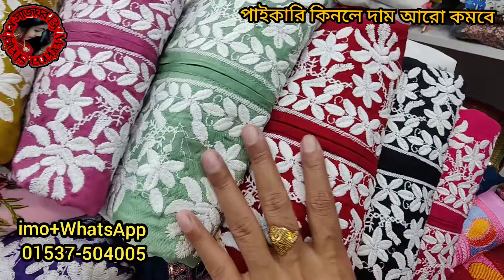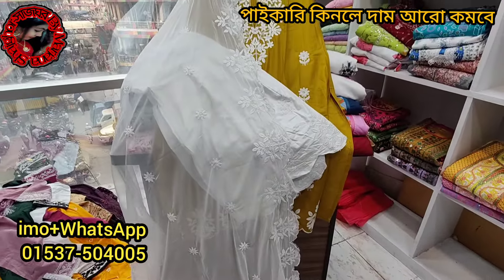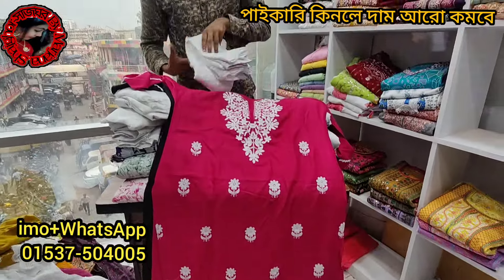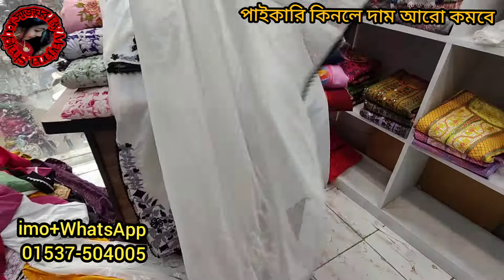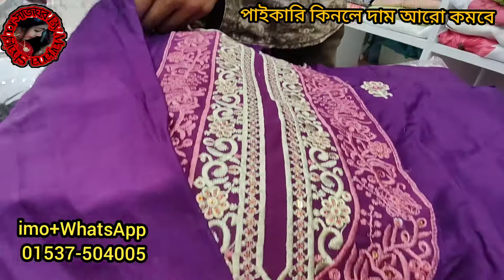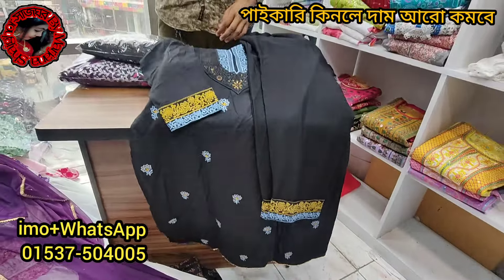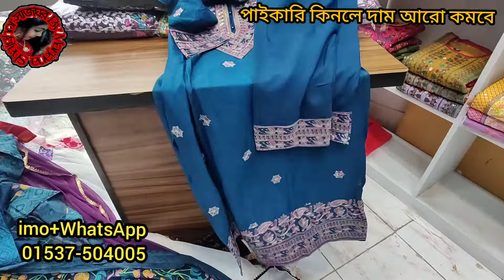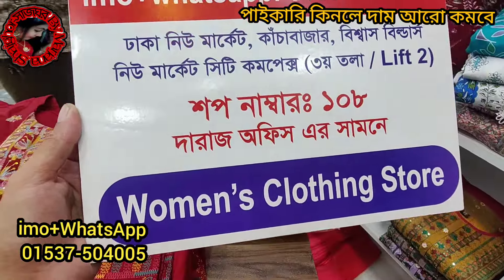অর্ধেক দামে ৩৮ থেকে ৪৪ সাইজের লাখনোর ঈদ কালেকশন থাকবে ঈদ অফারে